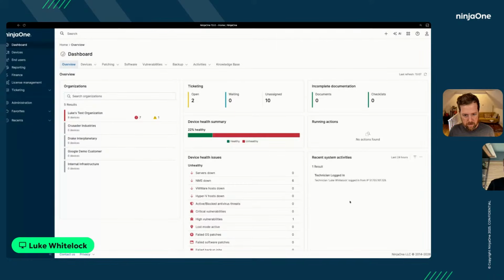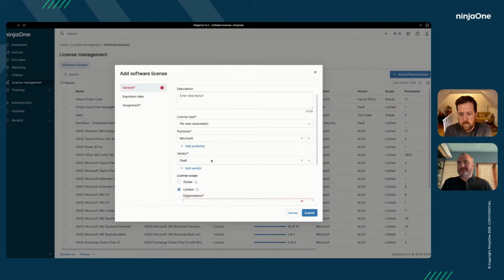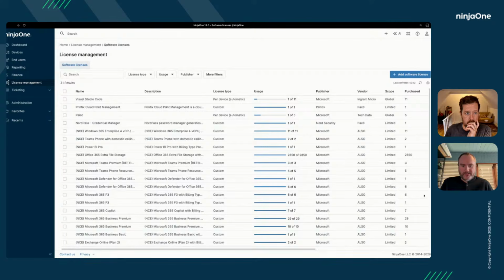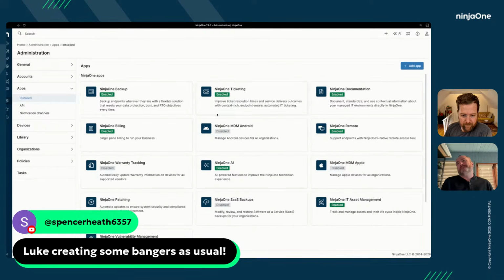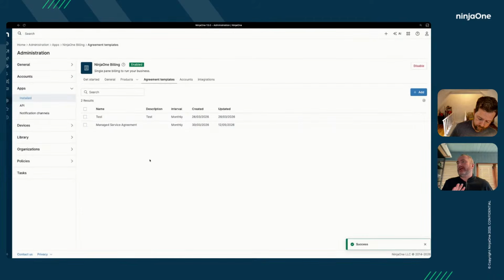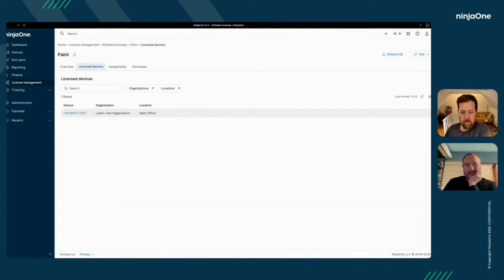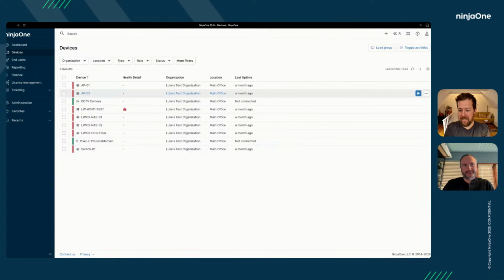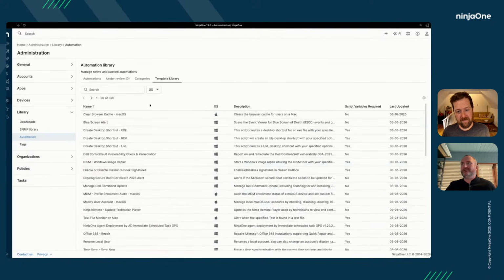Stop Leaking Revenue on Software Licenses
Most MSPs lose money on software licenses the same way every month — seats nobody uses, vendors billing for users who left, and no clean record when a client questions an invoice. The problem isn't the licenses. It's that tracking them lives in a spreadsheet nobody trusts.

Director of Product Management Luke Whitelock, joins this livestream to explain how NinjaOne’s new license management capabilities can save you from spreadsheet misery.

What you'll learn:
- How to control who can access and manage each software license
- How to assign clear ownership to technicians or contacts so accountability doesn't fall through the cracks
- How to build an auditable license record you can actually defend in a client meeting or audit

Chapters
1:20 - Topic Overview: Software License Management in NinjaOne
4:14 - How to Access These Features
5:05 - Demo: Setting Up a Software License
6:03 - License Assignment Options (Per Device & Per User)
7:13 - License Scope: Global vs. Organization
8:09 - Tracking Purchase Quantities & Costs
9:17 - Expiration Tracking & Auto-Renewal
10:20 - API Integration & Example Scripts (PAX8, TD Synnex)
14:16 - Billing Module: New Software License Quantity Source
16:22 - Adding License Products to Agreement Templates
17:09 - Creating Agreements with License Mapping
19:09 - Previewing Invoices with Live License Counts
20:07 - Q&A: Automating Licenses via Scripts & Device Filters
21:41 - Q&A: Integration with Third-Party PSAs (Halo, etc.)
24:29 - Bonus: Early Access — Service Level Agreements (SLAs)
25:36 - Template Library & Discord Community Callout
26:34 - MSP GeekCon Orlando Announcement & Free Passes